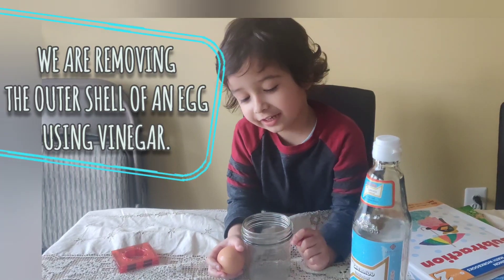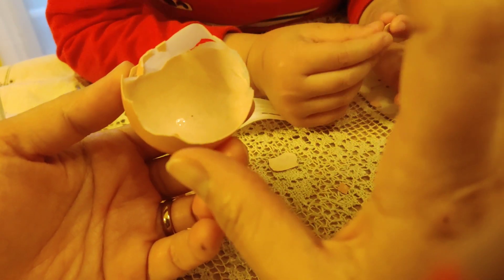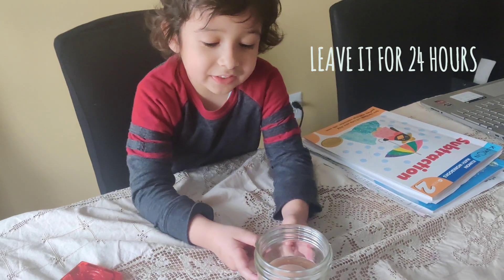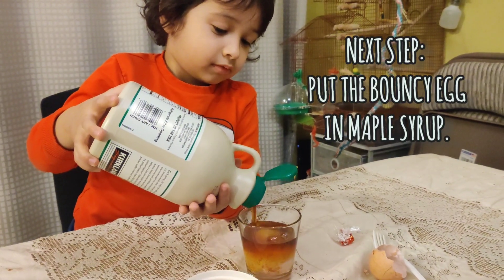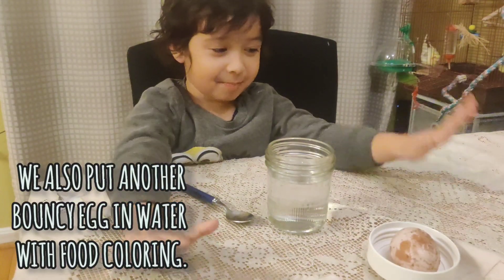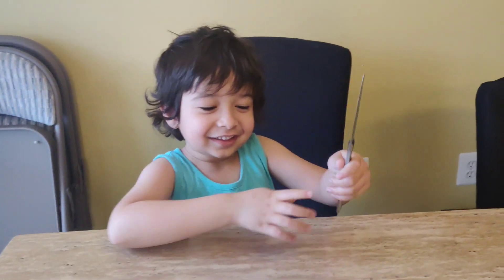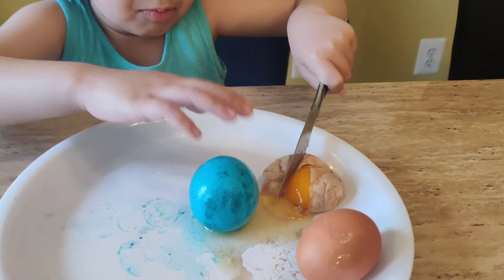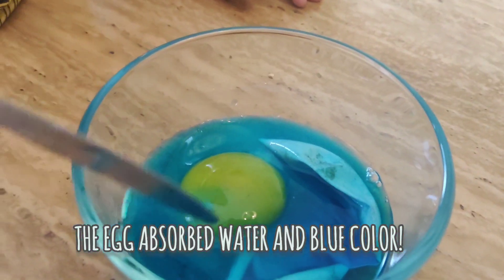Experiment # 6: Naked Eggs experiment | kid experiment